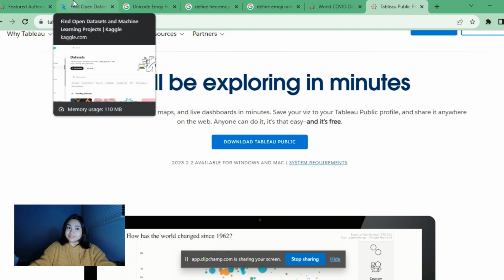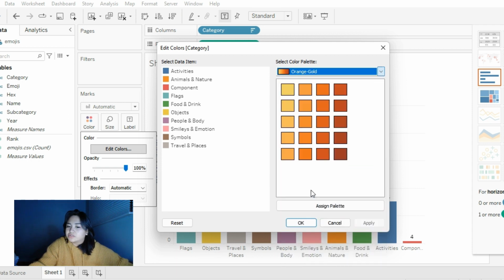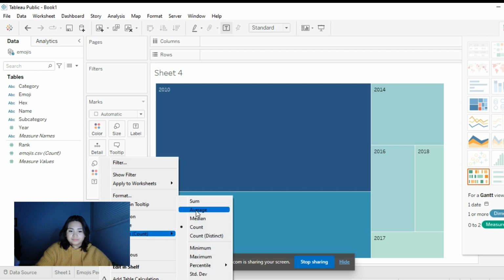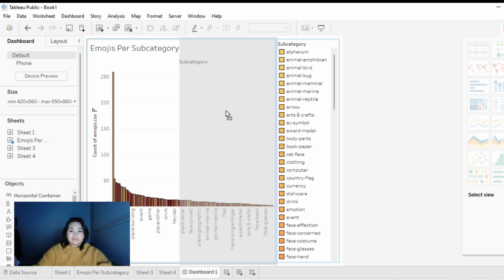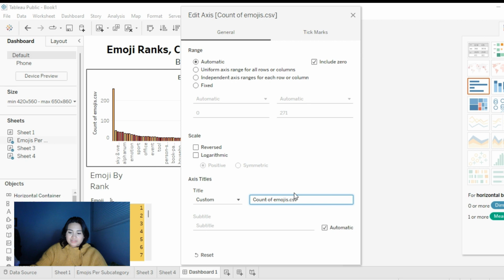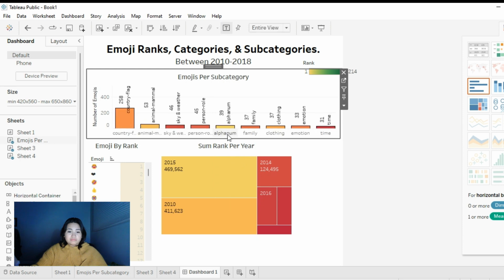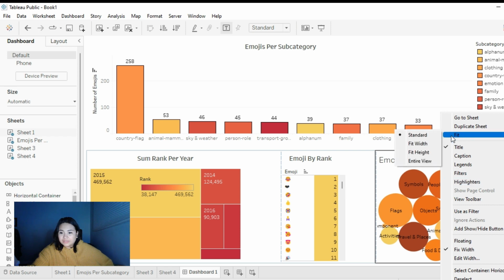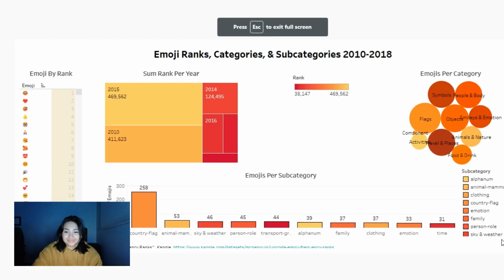Let's Build A Tableau Dashboard Together! (Intro / Beginner Walkthrough)